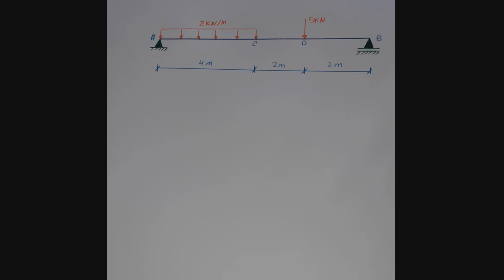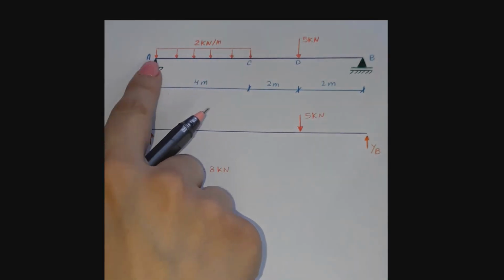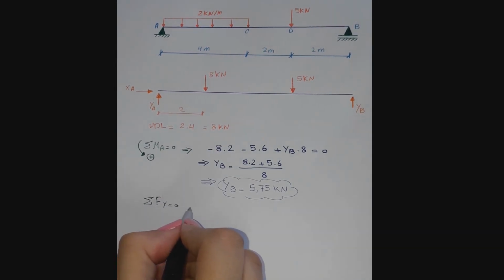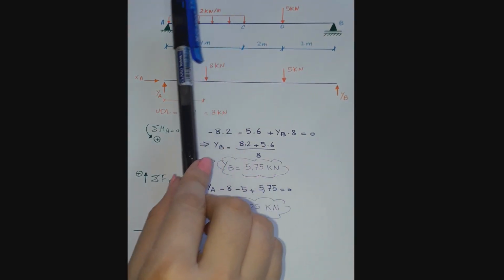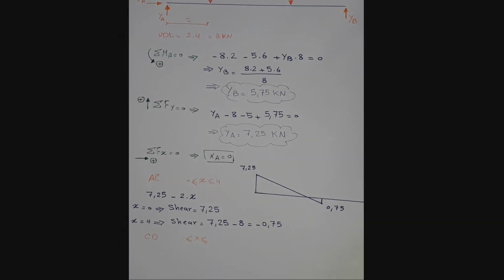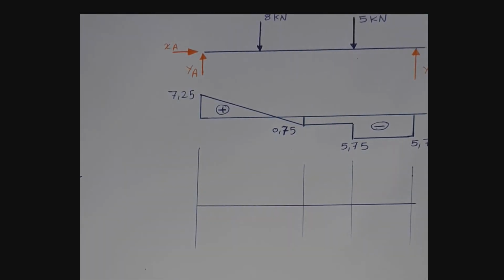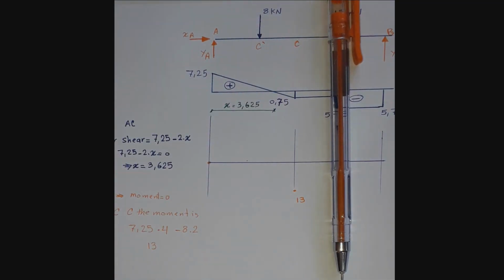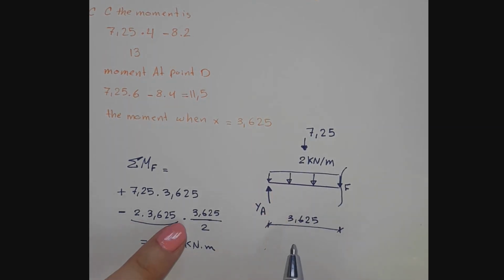How To Draw Shear Force and Bending Moment diagram SFD & BMD - Strength of Materials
How To Drow Shear Force and Bending Moment diagram
SFD & BMD
Easy Way To Draw BMD Without Equations
Go BACK TO THE PREVIOUS VEDIOS

رسم مخطط القص و العزم
 مقاومة المواد
UDL and Point Load
EASY WAY TO DRAW SHEAR FORCE DIAGRAM AND BENDING MOMENT DIAGRAM
DrawingMoment Diagrams without using the  Equations
رسم مخطط القص
رسم مخطط العزم